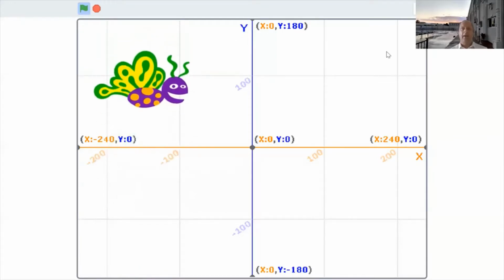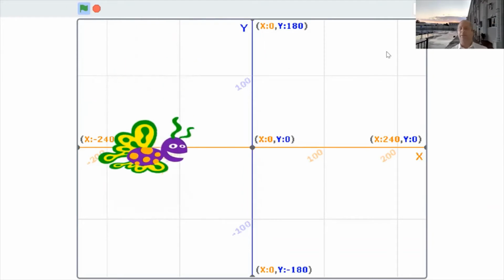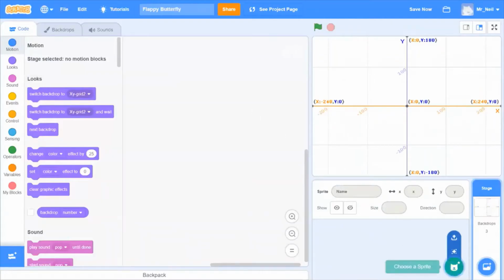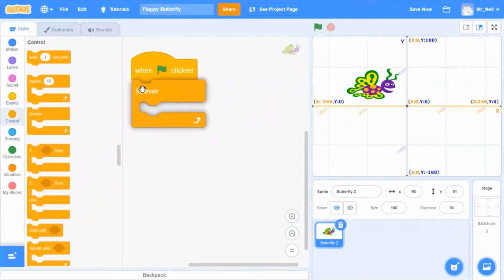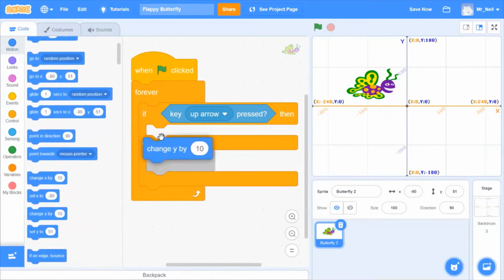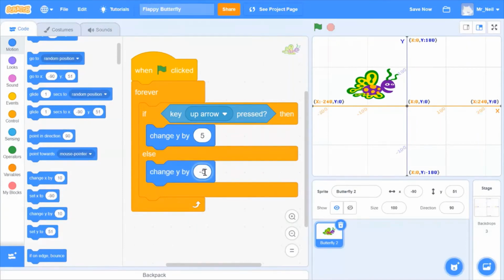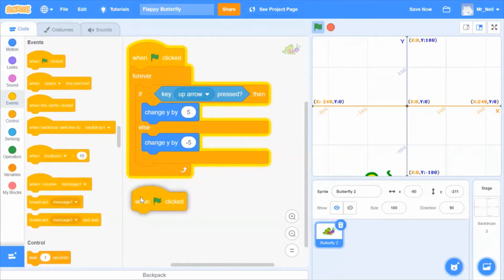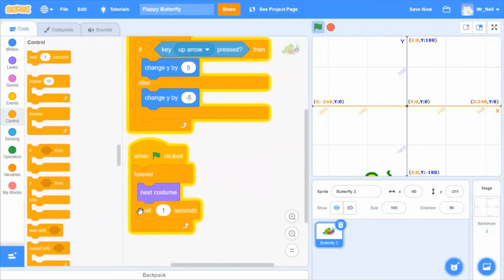Scratch Flappy Butterfly if-then-else